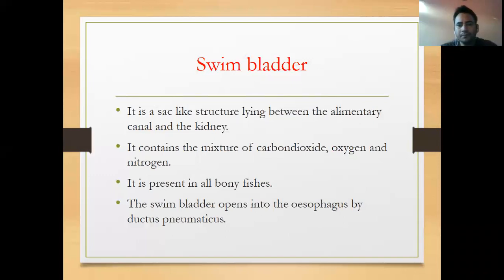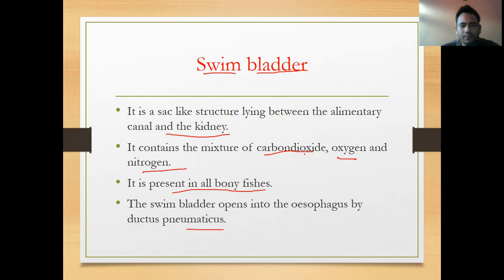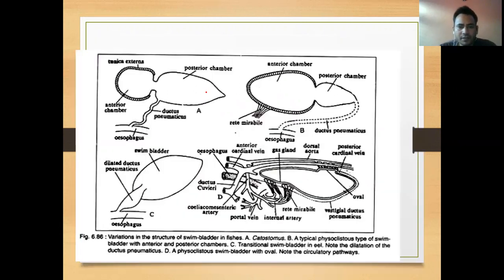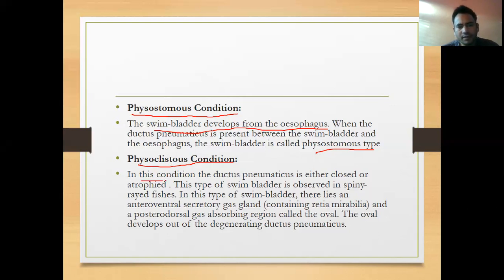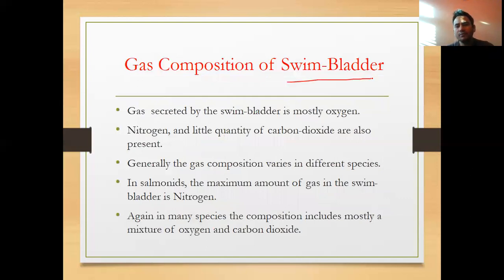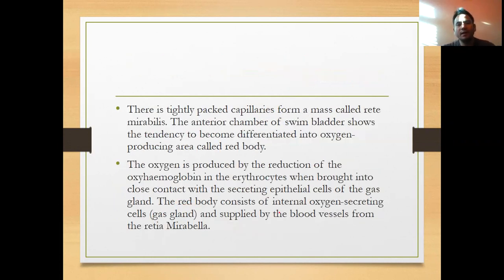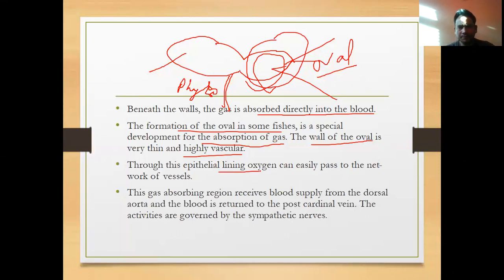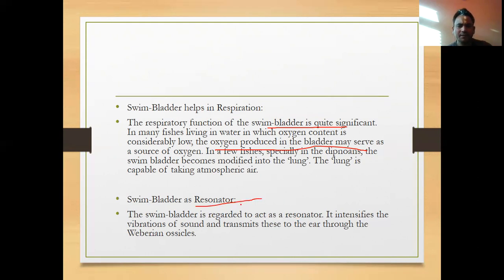structure of swim bladder in fishes/ Bsc fourth year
this video basically BSc Zoology students.  it mainly explains the structure, types, and function of the swim bladder.